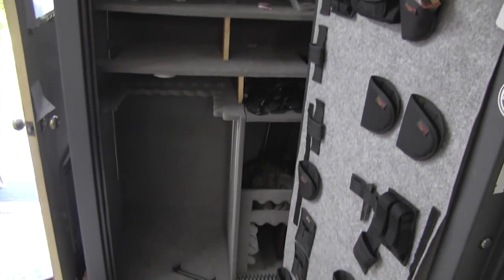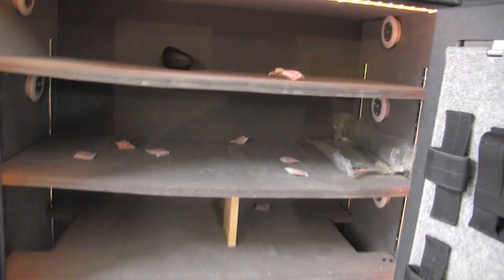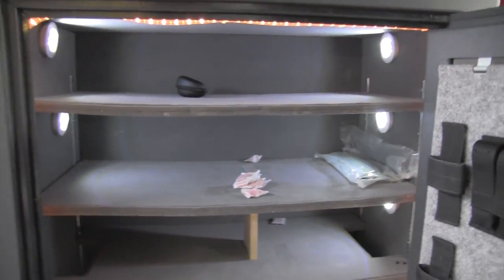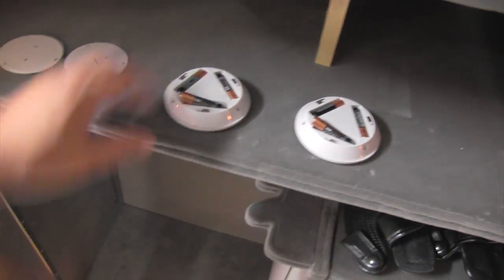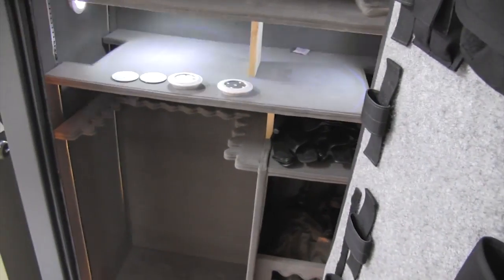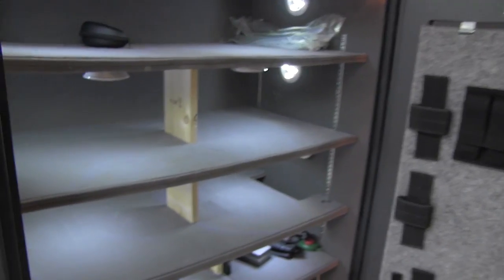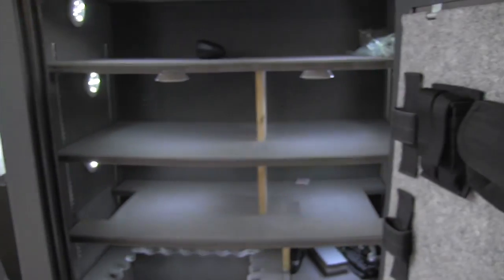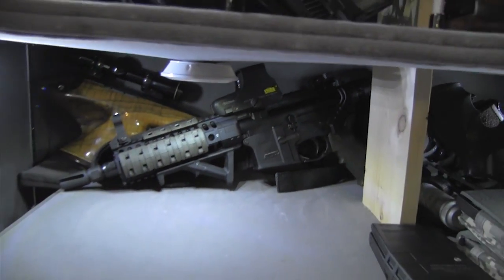How to Install Better Gun Safe Lighting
Do you want to put lights in your safe?  This is a great lighting option for installing inexpensive lights in your gun safe or cab.  Now I can see everything in the safe, anywhere i look.,  this is a great light option and cheap too.  Very easy to install as well, there are no wires for the job, and no tools required.